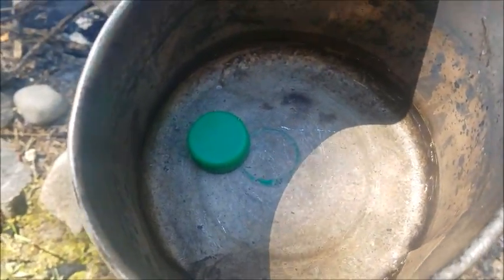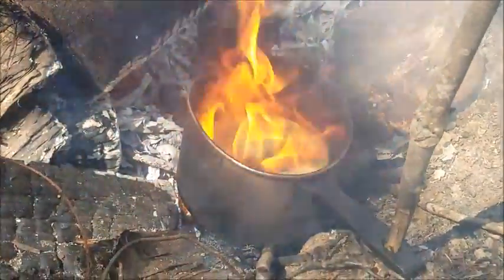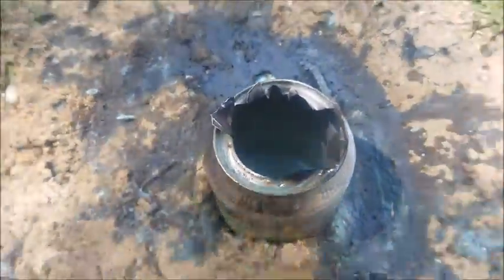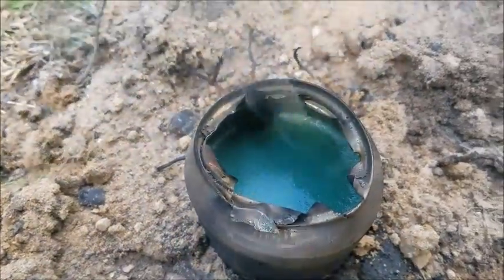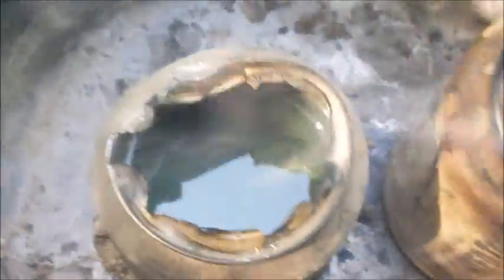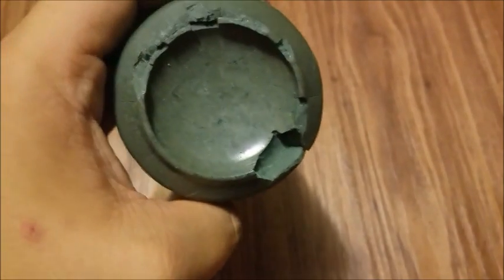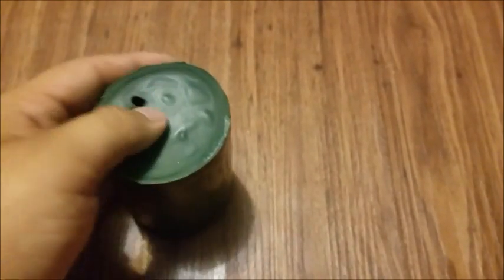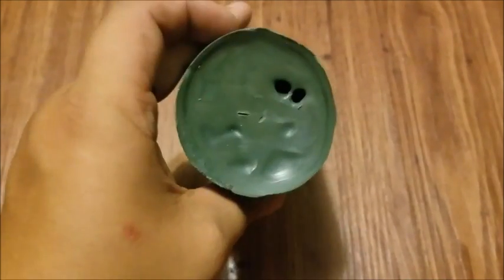Can You Cast Plastic?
Ever wonder how to melt and cast plastic? today I show you kind of how it's done. this is my first time doing this this so I an no where near an expert. please if your going to do this make sure your in a area of amazing ventilation and take every precaution to stay safe and to not burn yourself, anyone else, or spread fumes or fire to near things.

~the plastic must be HDPE number 2 ~

This is how I obtained this idea and originally learned how to do this, thank you Peter brown!

~Stay Frosty~